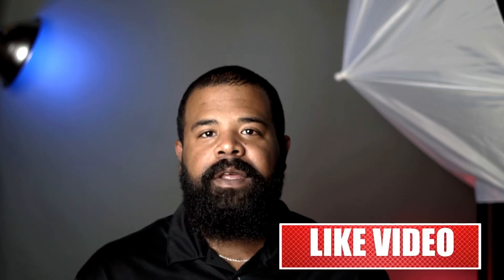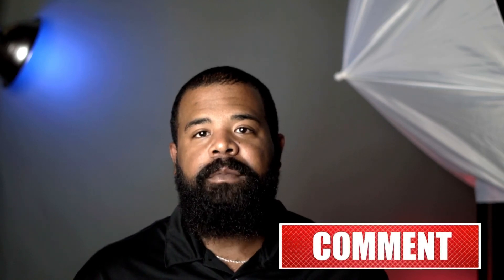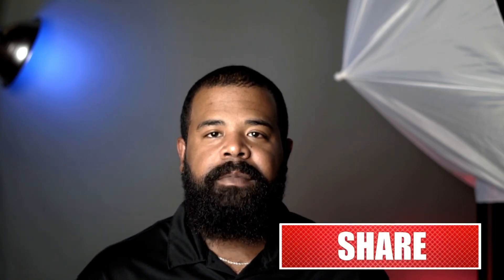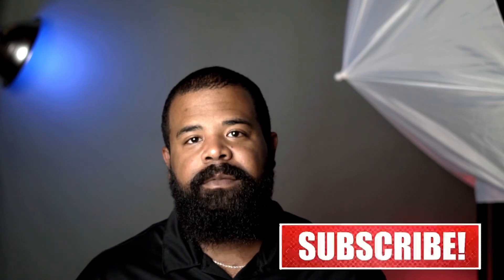Samson Go Mic Mobile | Review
This video is a review of the Samson Go Mic. Watch before you buy.